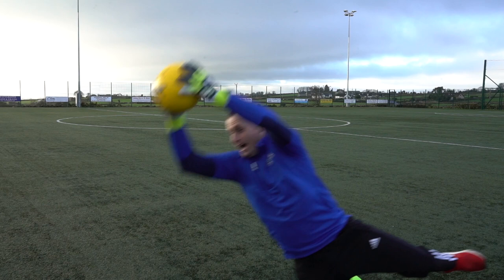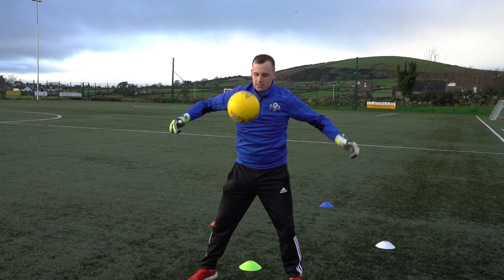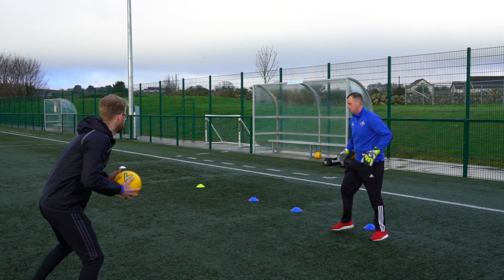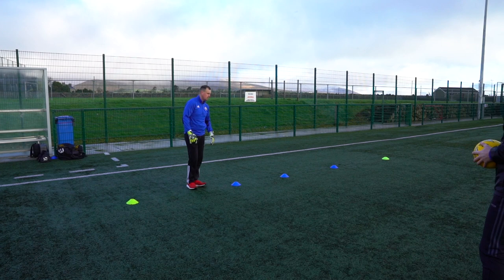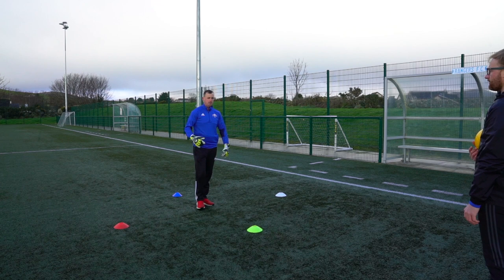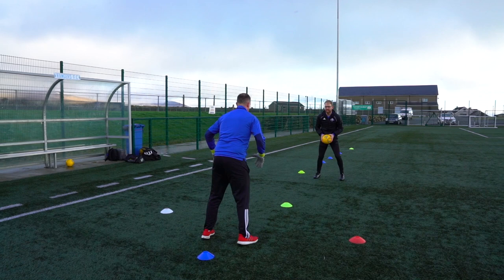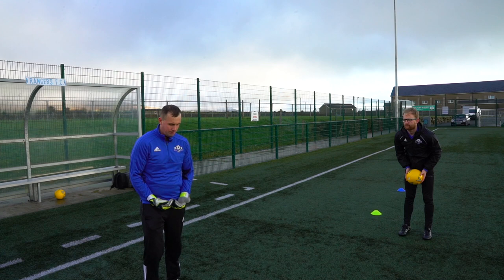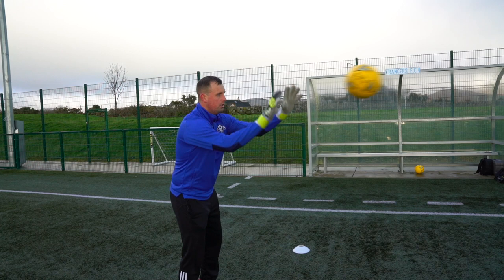GOALKEEPER DRILLS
This week, our goalkeeping coach Richard takes us through some warmups and goalkeeping drills!